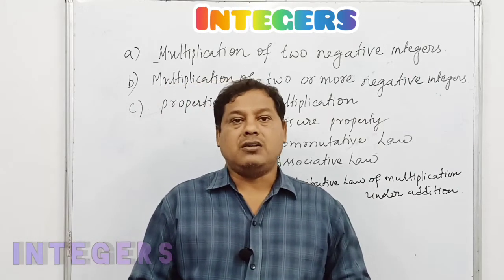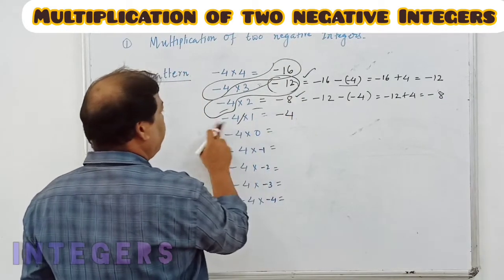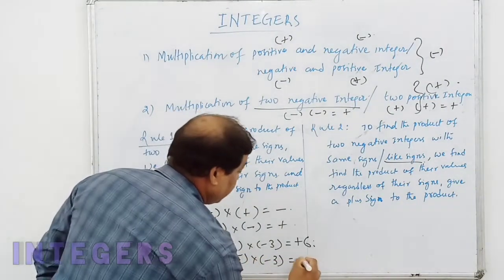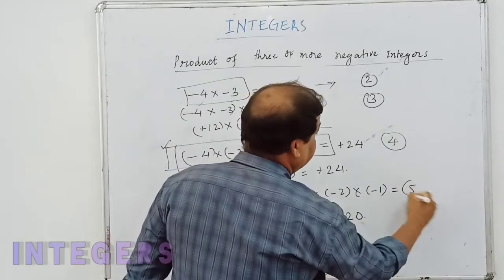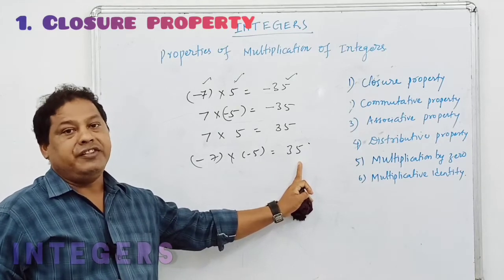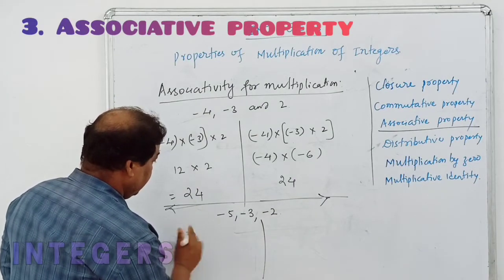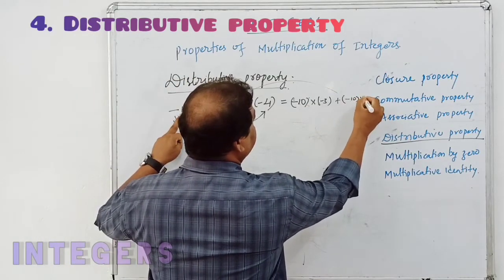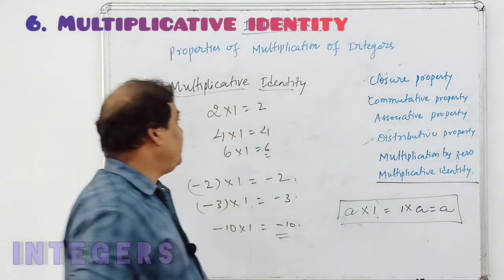Maths _ Class 7_ Topic- Integer (Part-4)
U Ravi Kumar, GTT